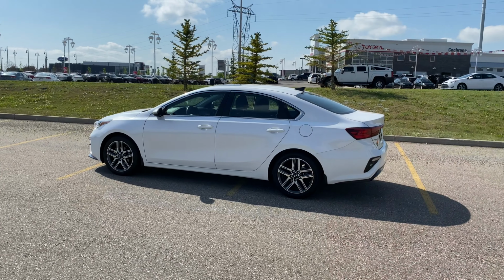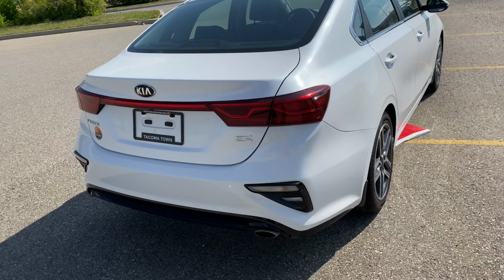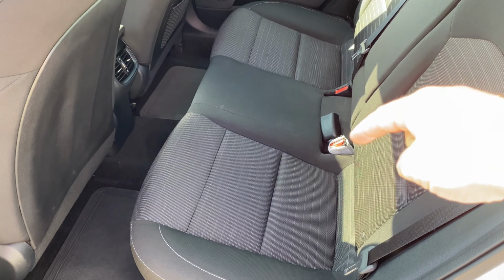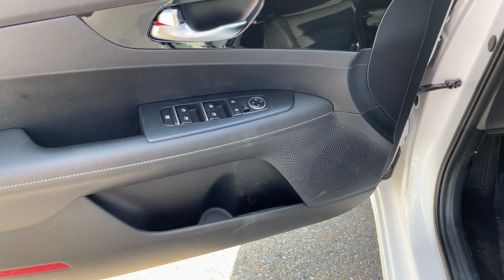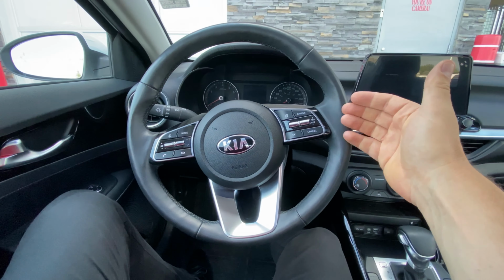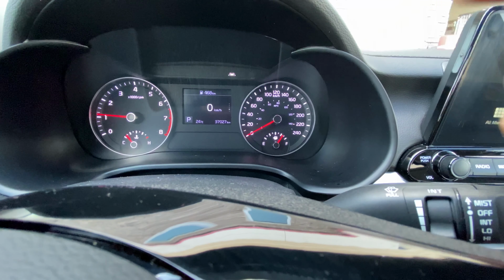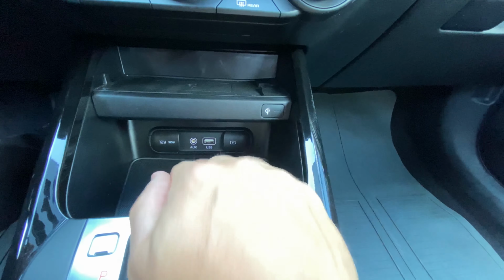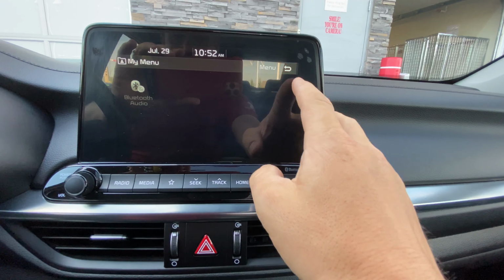2019 Kia Forte EX+ l STK# 3112 l Cochrane Toyota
Is it your Forte?

STK# 3112

VIN# 3KPF54AD4KE118437
Cochrane Toyota - Tacoma Town
8 River Heights Dr. Cochrane, AB
T4C 0N8